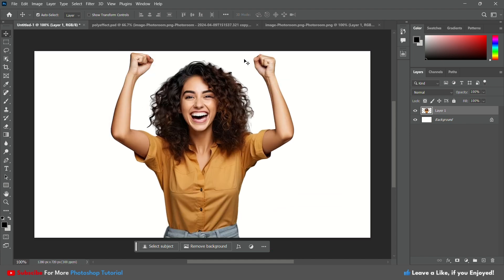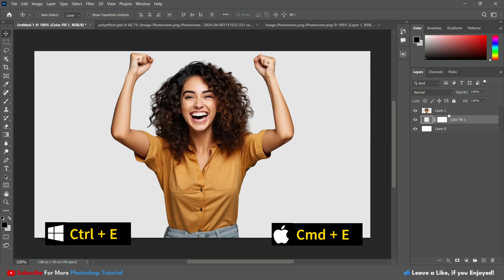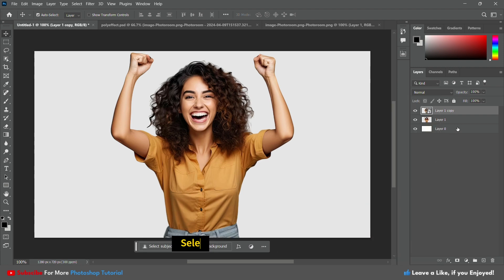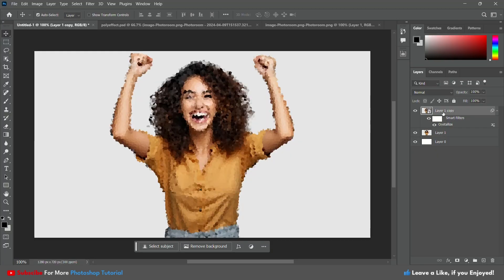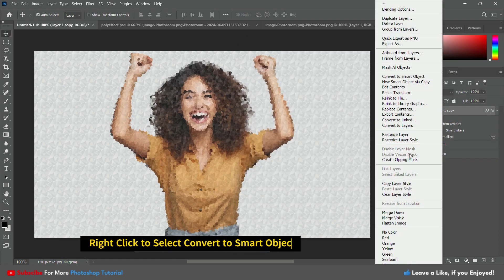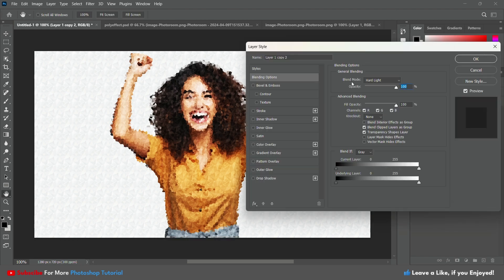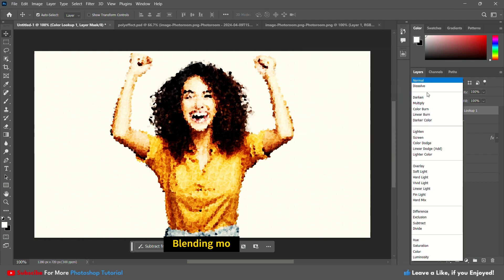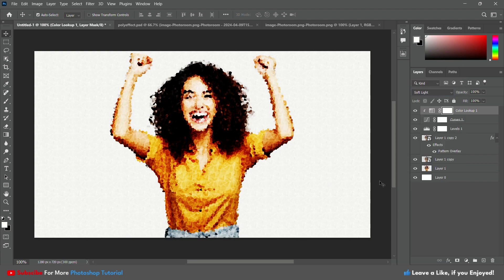poly tutorial photoshop for beginners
Hello viewers, today I will be Teach You How to Create Poly Effect in Photoshop.
First Open photo you want to work with in Photoshop.
Then Select Solid Color Then Select Color Choose you want.
Then Merge the Image press Ctrl + E for Window or Command + E on Mac.
Then you are going to want to duplicate the layer by pressing control or command. plus, J.
After that convert the layer to a Smart object next navigates to the top.
menu and select filter then Select pixelate then select crystallize.
Apply Pattern
Click on the layer to open the layer Styles choose pattern overlay and
Then select the poly pattern or Adjustment Like this.
Then convert your layer to a Smart object. Again, and duplicate the layer by
pressing control or command plus J.
Now change the blending mode Normal to hard light.
Double click on the layer to open the layer Styles and choose pattern overlay again this time.
select the poly lines and dots Pattern or Adjustment Like This.
Then Select levels or Adjustment Like This
Then Select Curves or Adjustment Like This
Then Select Color Lookup or Select Filmstock_50.3dl
blending mode normal to soft light.
Now Complete the Poly Effect.